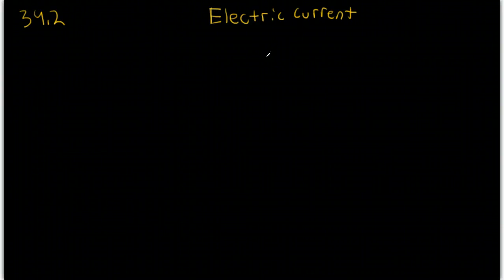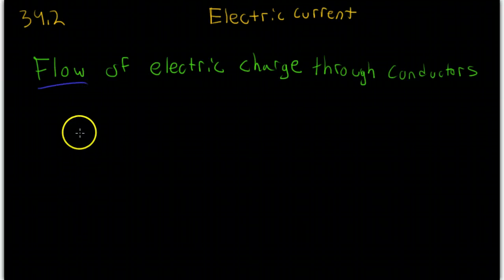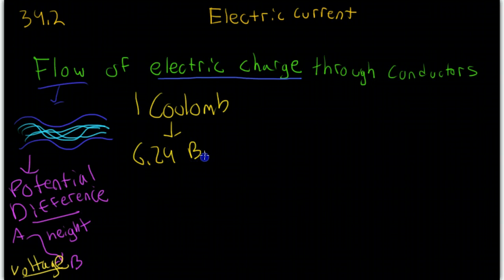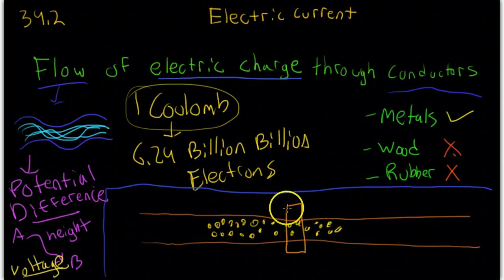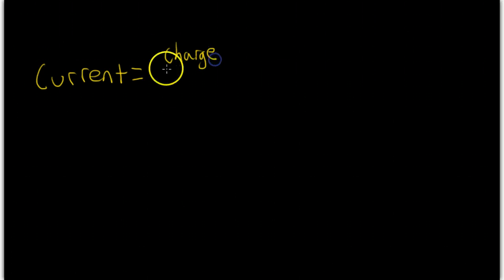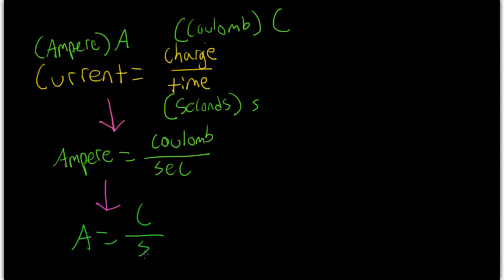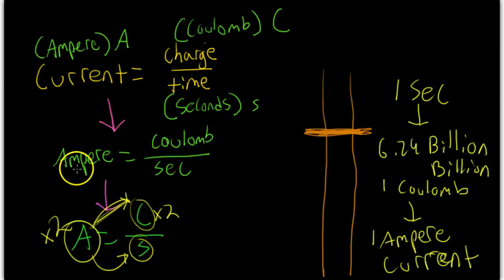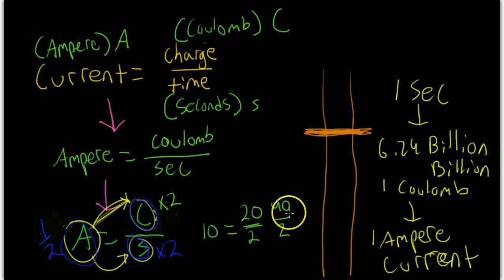Chapter 34 P.1: Electric Current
The first video installment of Chapter 34: Electric Current